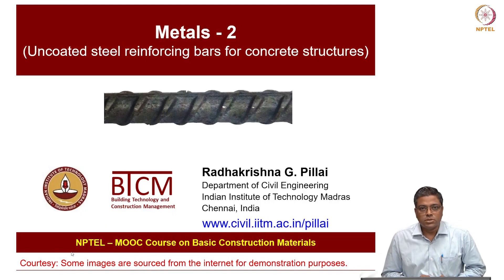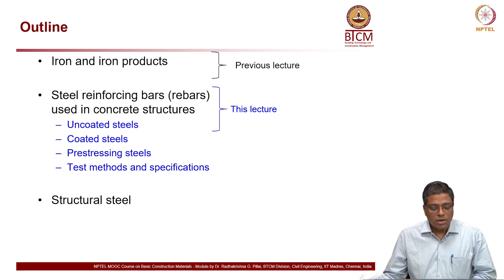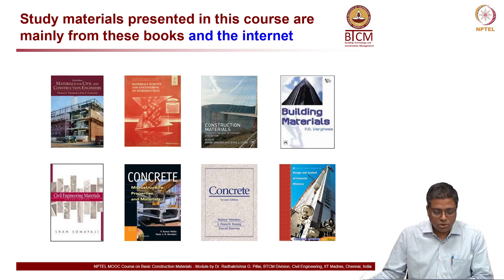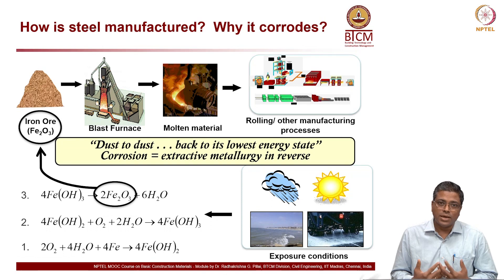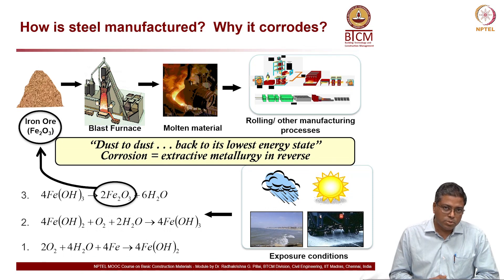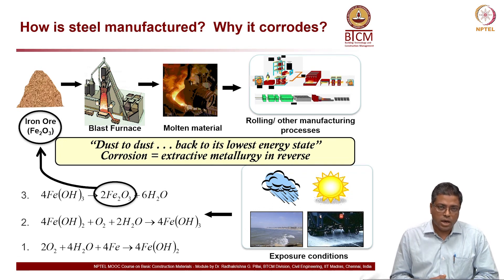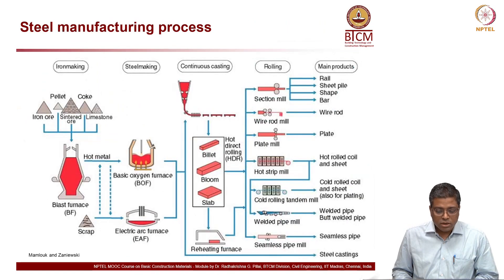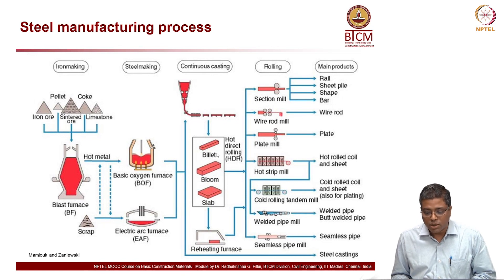#35 Metals 2 | Part 1 | Basic Construction Materials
Welcome to 'Basic Construction Materials' course !

This video focuses on uncoated steel reinforcement and describes different types of rebars, including plain and ribbed bars, cold twisted deformed bars, and TMT bars. The video explains the importance of yield strength in steel reinforcement.